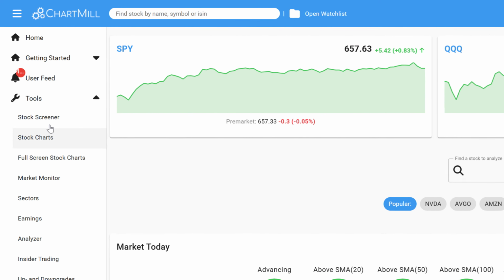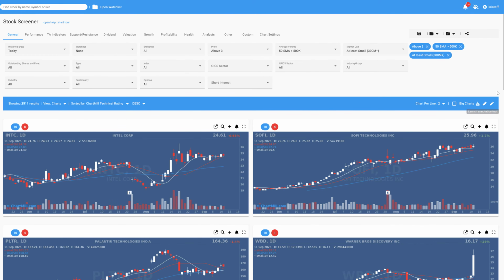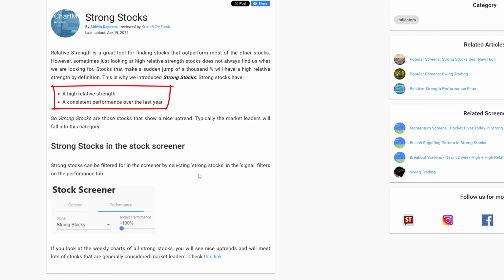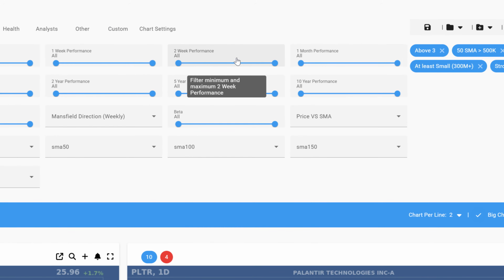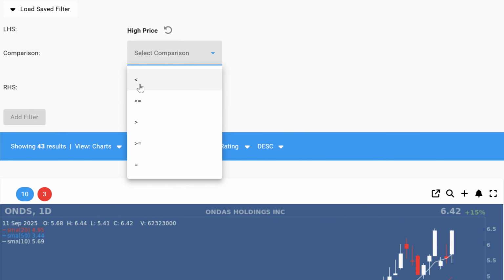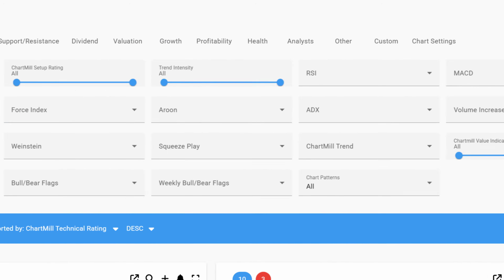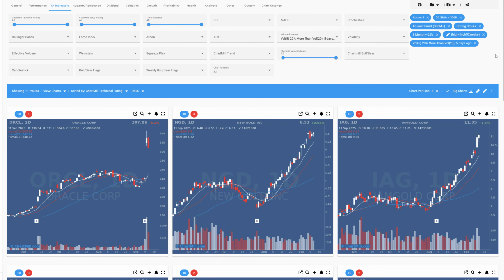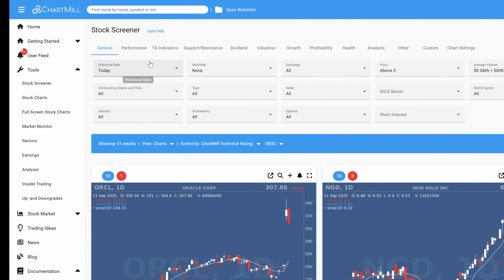This Momentum Screener Finds the Strongest Stocks FAST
🚀 Want to find strong momentum stocks in minutes?
In this video, we’ll show you step-by-step how to use the ChartMill Stock Screener to quickly identify stocks with powerful trends, strong relative strength, and rising trading volume.

You’ll learn how to:
✅ Apply the right basic filters (price, volume, market cap)
✅ Use the Strong Stocks signal to spot high RS leaders
✅ Add performance filters to focus on the strongest movers
✅ Build a custom filter to refine your stock list
✅ Apply a volume increase filter to confirm real momentum

By the end of this video, you’ll have a ready-to-use screening setup that highlights stocks in a Stage 2 uptrend with surging momentum.

👉 Start your 1-month trial for just $14 and explore all screening features, trading ideas, reports, and much more.